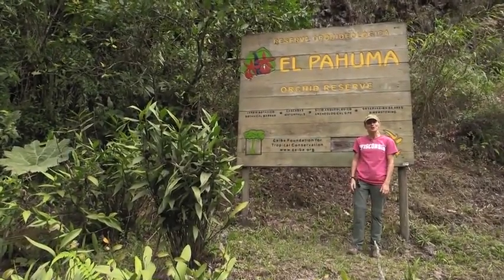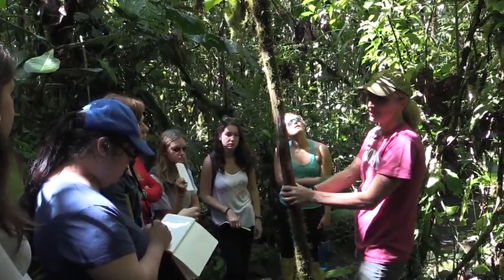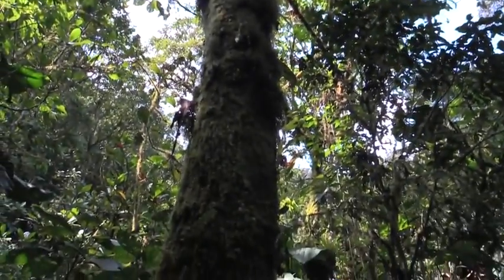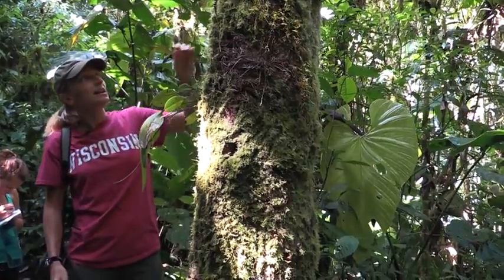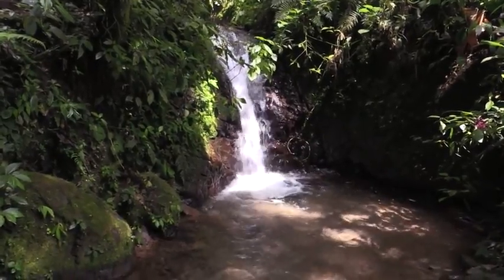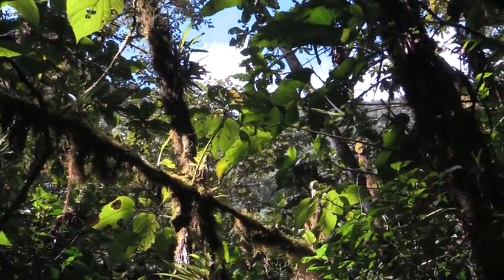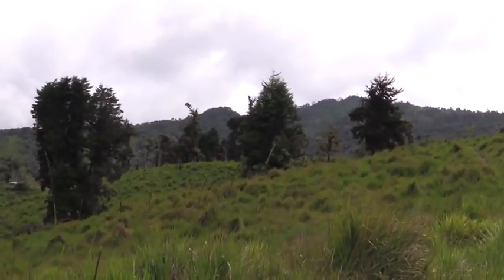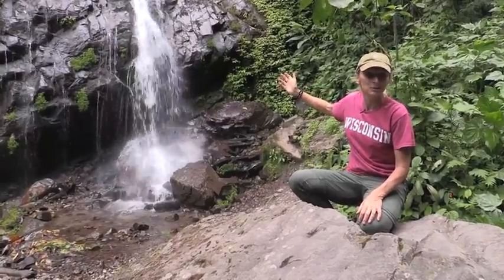Wk 2-3 A Closer Look at Cloud Forest Functions and Values mp4